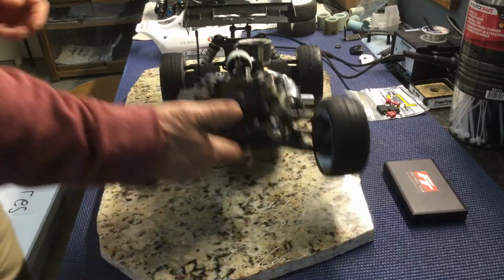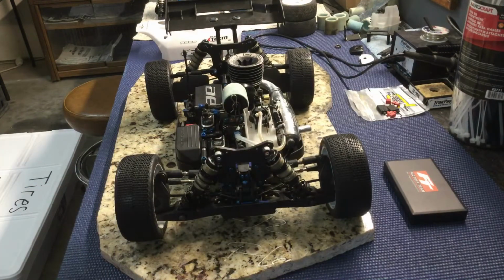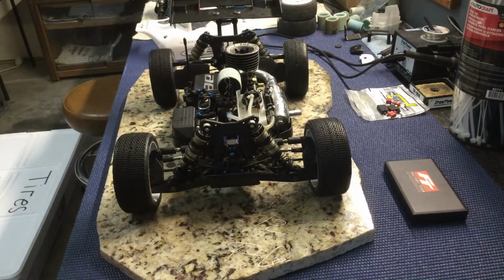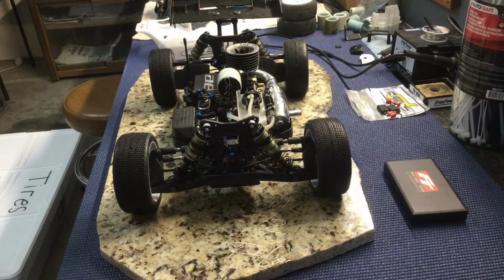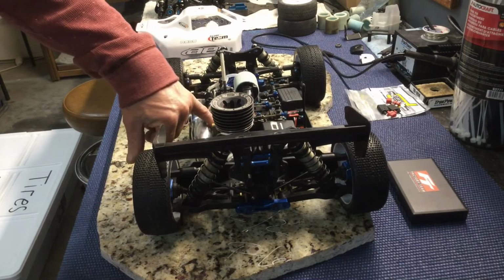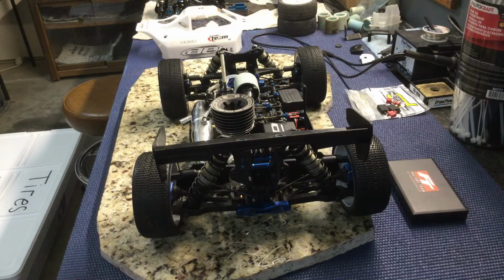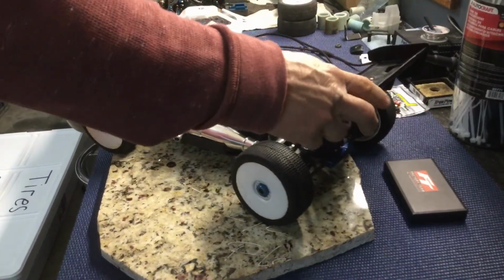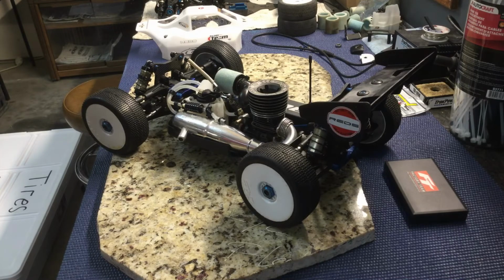Follow up on setup and the adjustments I’ve made for this week